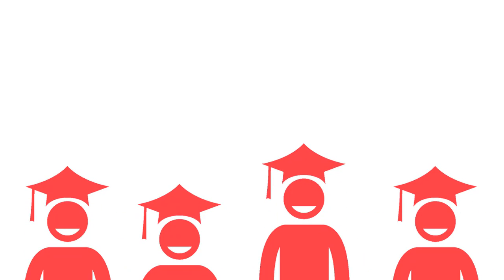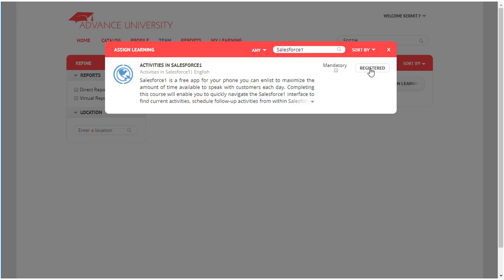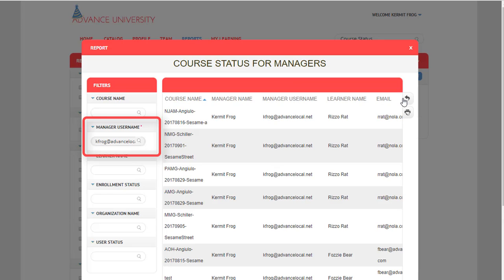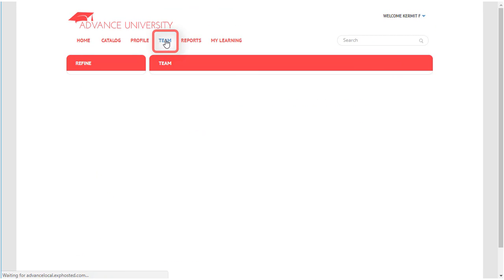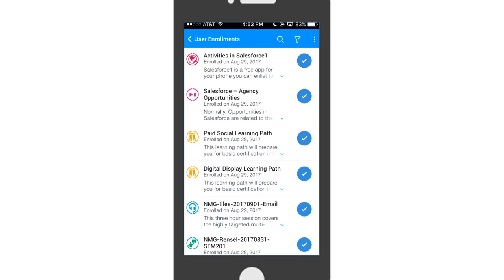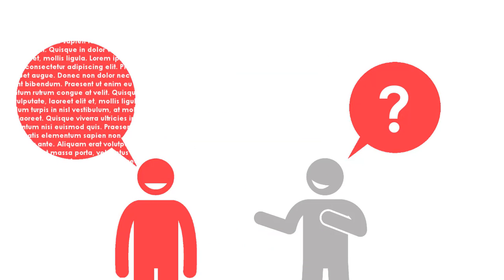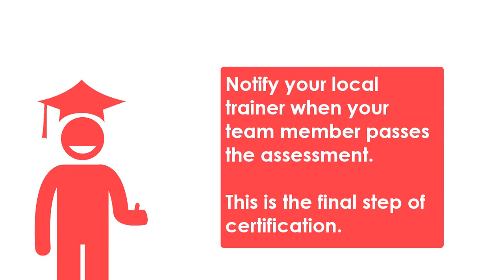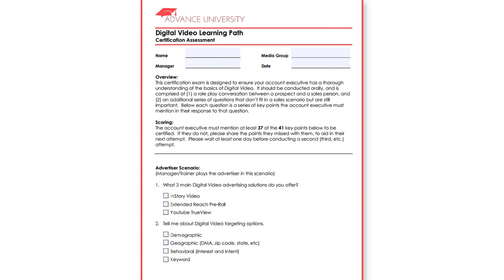Advance University for Managers